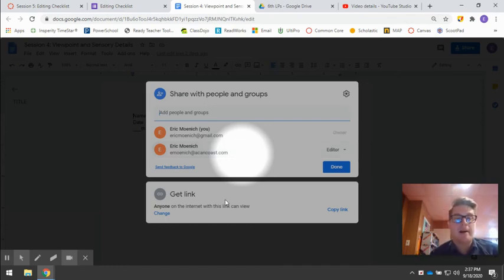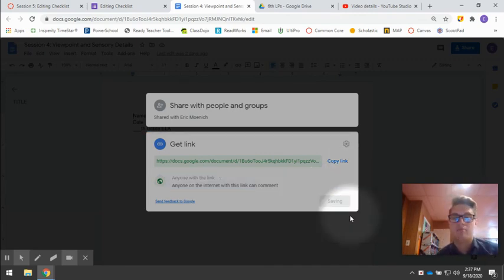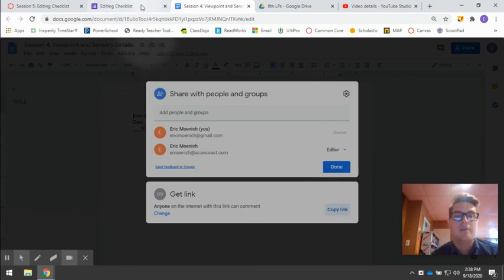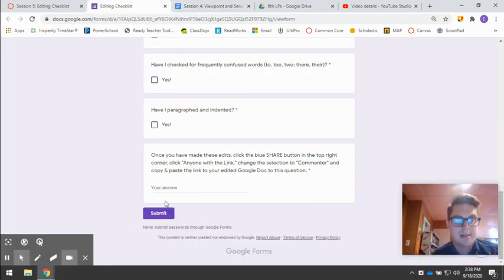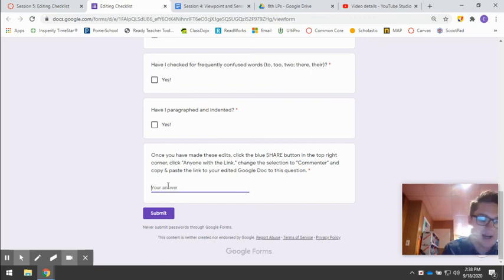9/18 Homework pt. 3